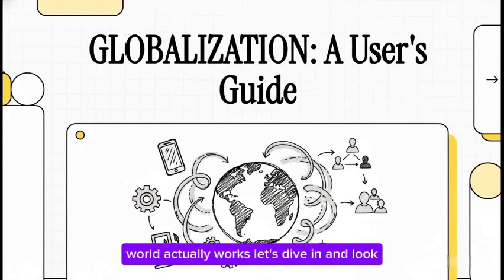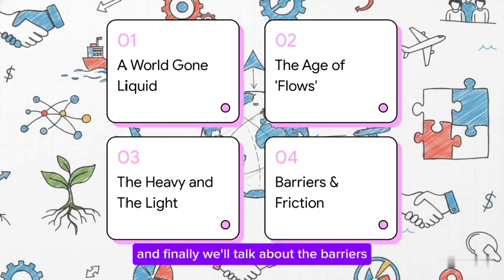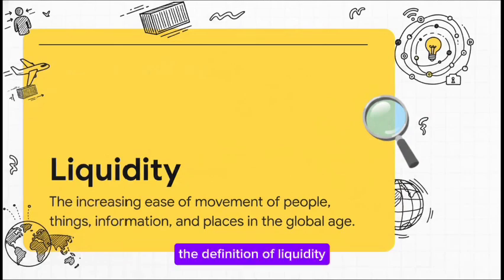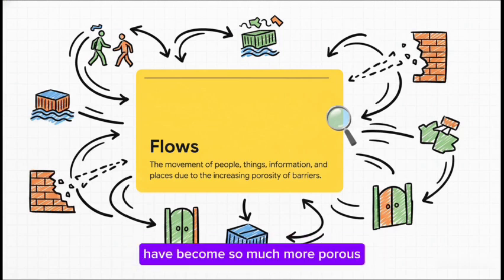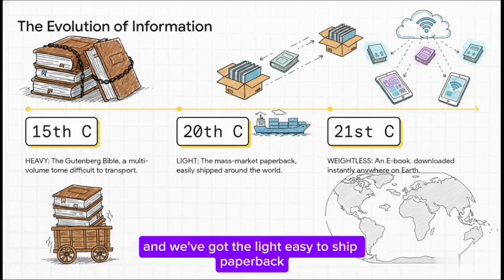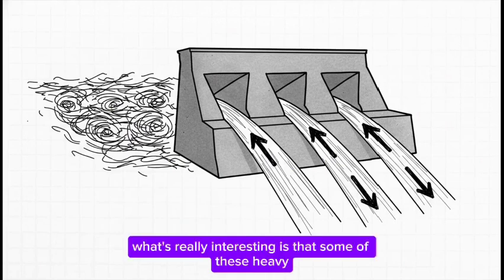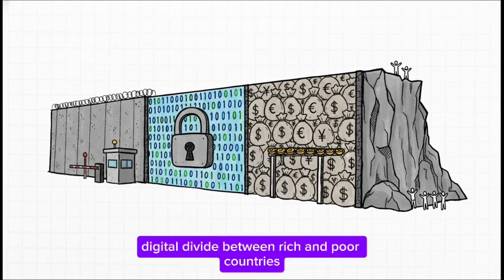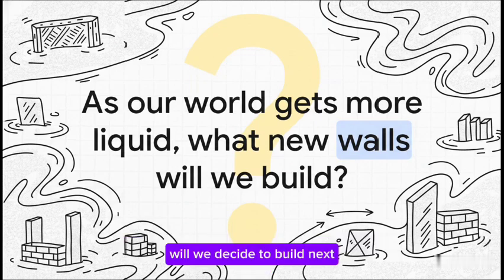Globalization: Conceptualization, Origins & History | Chapter 1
🎬Chapter 1: Globalization – Conceptualization, Origins, and History
This lesson explains how globalization is defined, how it operates as “flows” across borders, the structures that help or block these movements, and its long-term historical development.

📌 Key Topics:
✅ Conceptualizing Globalization: Solids → Liquids → Flows
✅ “Heavy” vs “Light” structures
✅ Structures that enable or restrict global flows
✅ Subtle barriers to globalization
✅ Origins & history: Hardwired, Cycles, Epochs, Events, Recent changes
✅ Full chapter summary

📚 Ideal for students of sociology, international studies, and social theory.